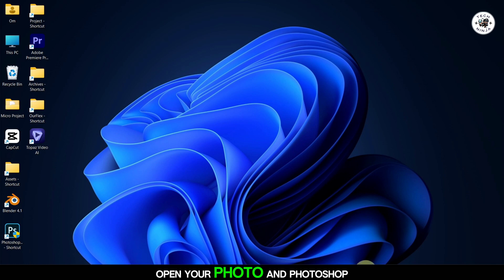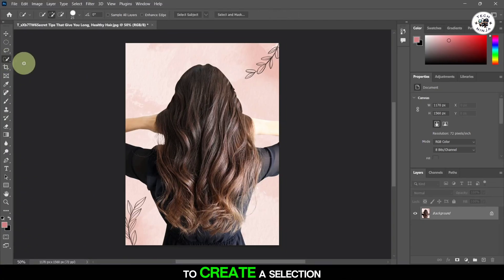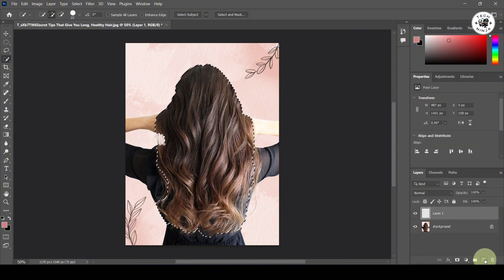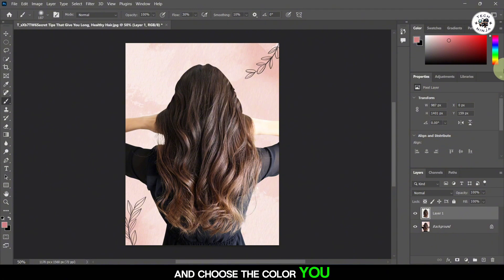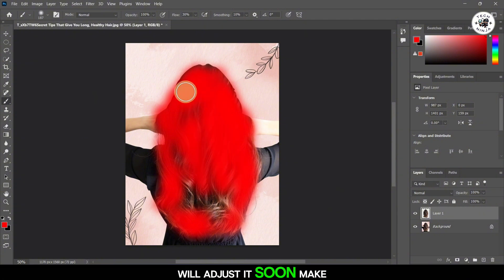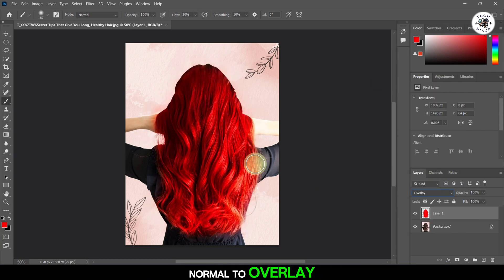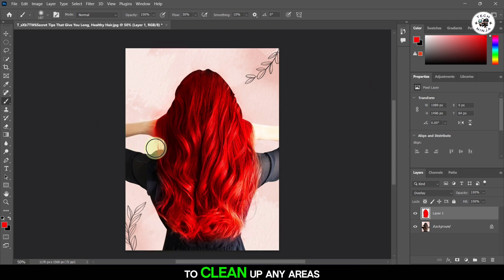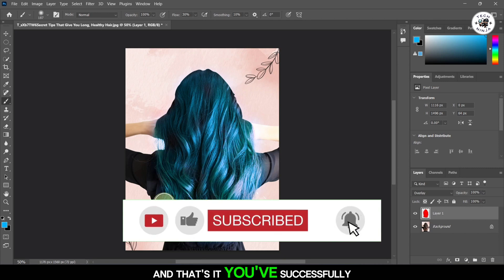How to Change HAIR COLOUR in Photoshop (2025)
How to Change HAIR COLOUR in Photoshop

Learn how to change hair color in Photoshop with this easy step-by-step tutorial! Whether you're looking to try out a new look or enhance your digital art, we'll show you the techniques to adjust hair color seamlessly. Discover tips on selection tools, color adjustments, and blending methods to achieve realistic results. Watch now and transform hair color in your photos like a pro!

Timestamp;-
0:00 Intro
0:17 How To Change Hair Color In Photoshop